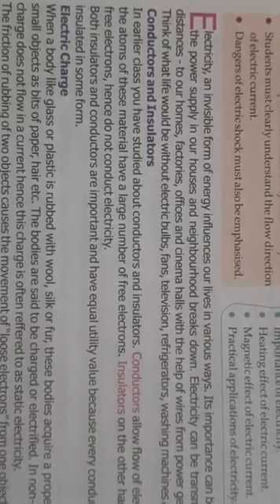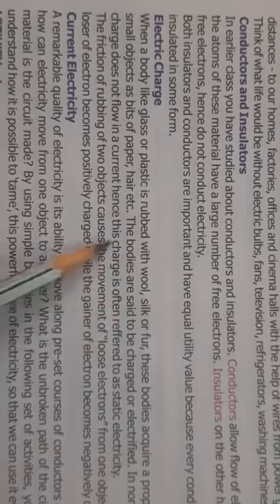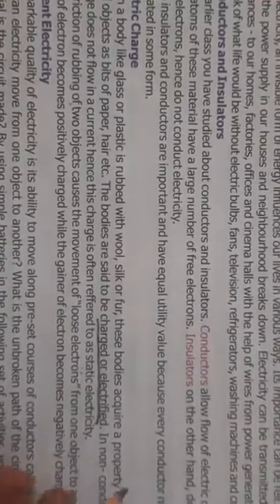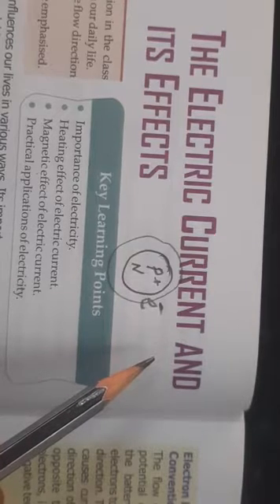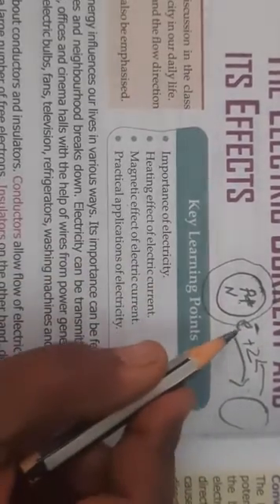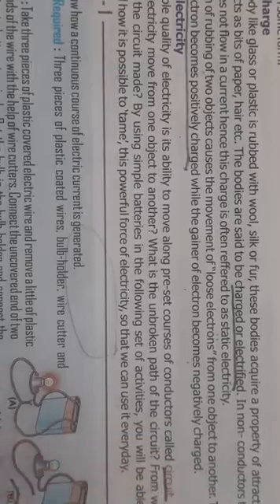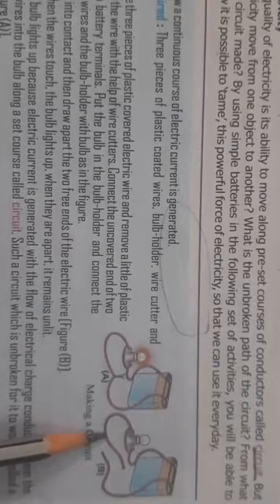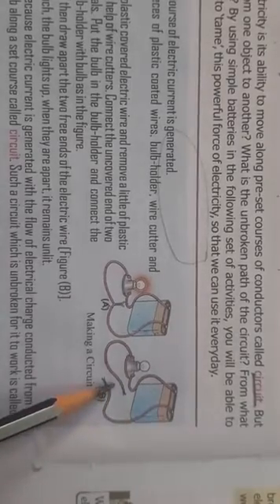CLASS-7, L-13, ELECTRIC CURRENT AND ITS EFFECT